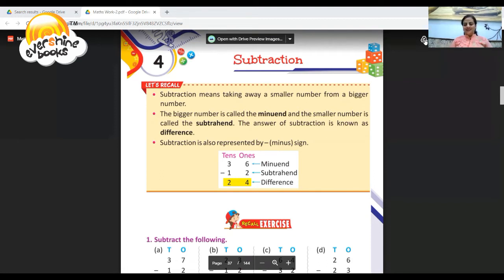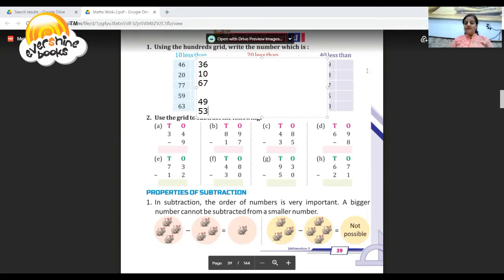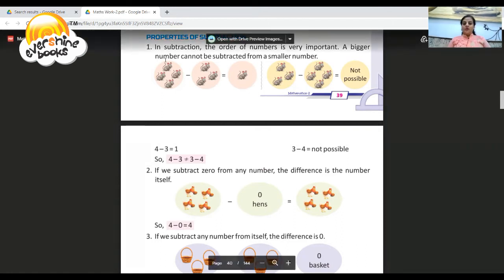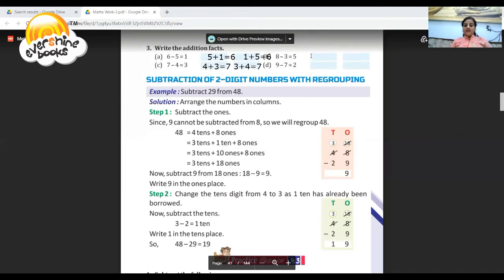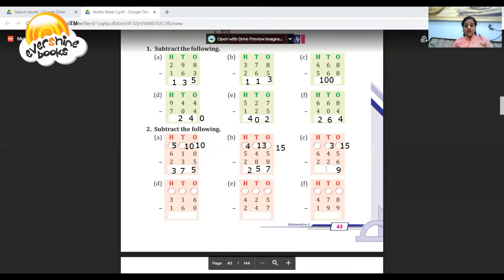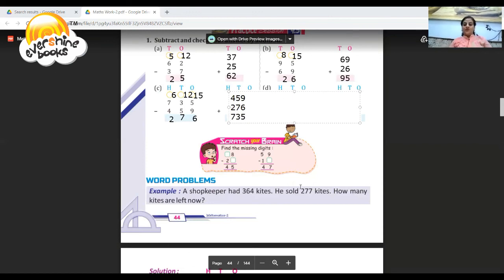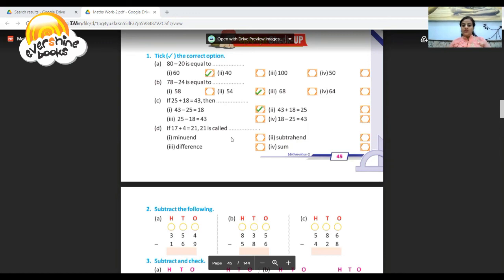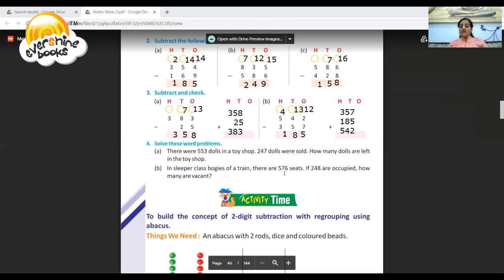insta LEARNING | Maths Works Grade 2 Chapter 4 Subtraction